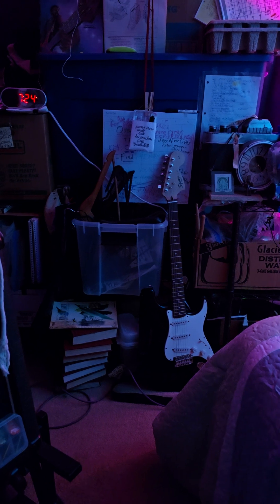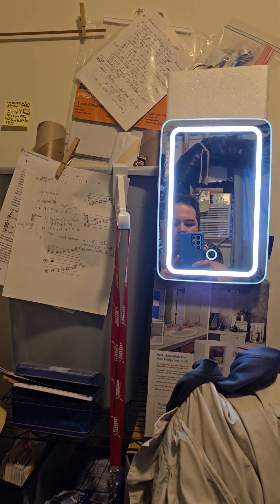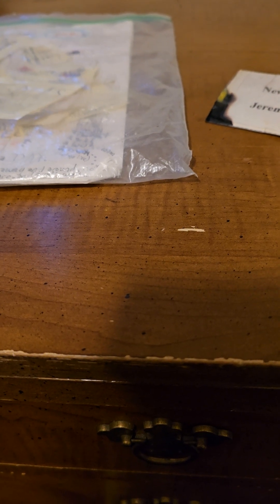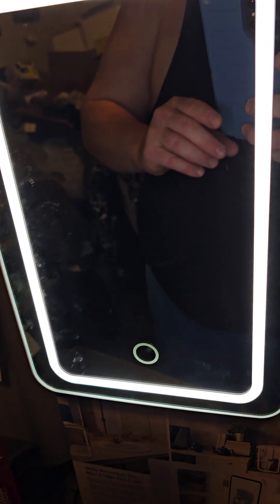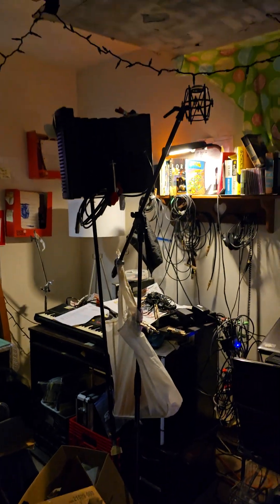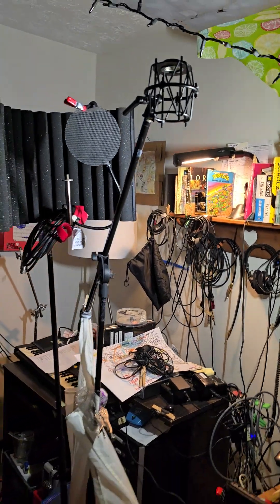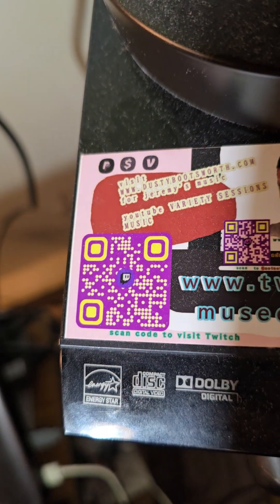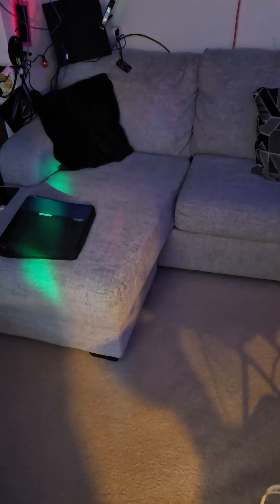VLOG three top highlights variety sessions Music fashion LAB TOUR 09-23-24 Monday shake it up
Cover description...

MOVIE OR SONG TITLE

# ie rainman
# ie rainmanmovie

# PrincipalCasthashtagged

Coming up next a fresh off the press music picture lab tour in Delaware Ohio hosted by myself

OTHER STORIES OTHER SCENES...

 Coming up next a scenic bike ride in Delaware Ohio hosted by myself

Coming up next jammin in the kitchen or lab in Delaware Ohio hosted by myself

Coming up next building in the furniture lab in Delaware Ohio hosted by myself

Did anyone see me live on Twitch .tv?

[  ] SHORTS CAPTION 100 CHARACTER

jammin in the kitchen or lab in Delaware Ohio. for Variety Sessions LIVE!